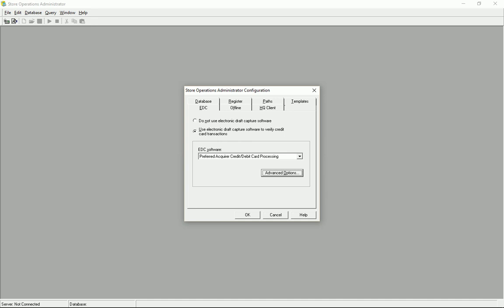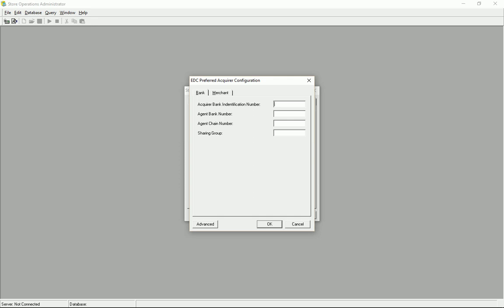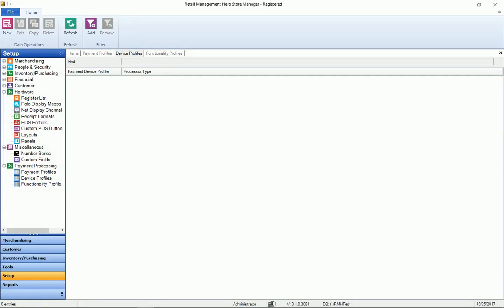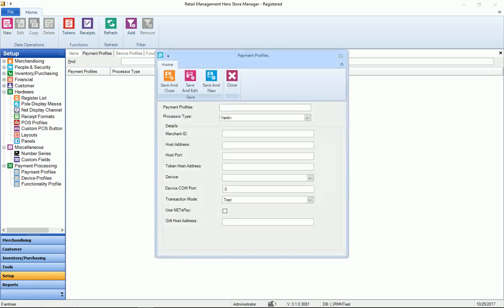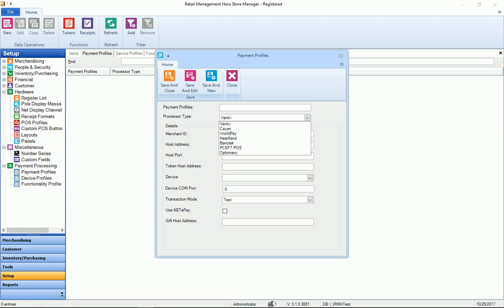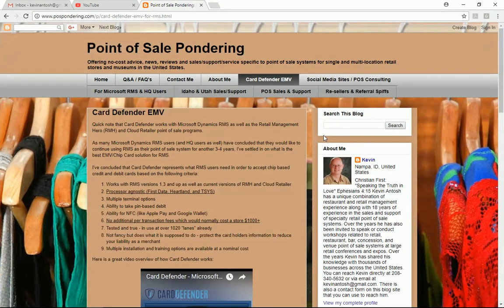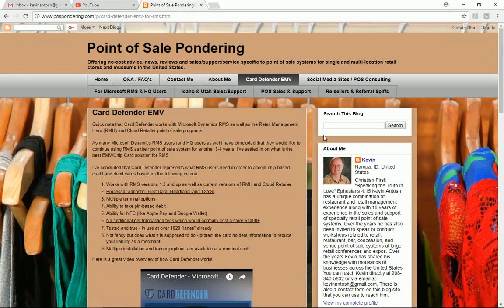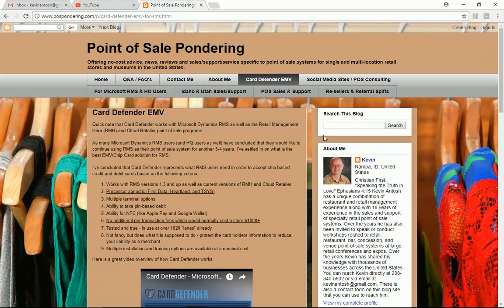Retail Management Hero & Microsoft Dynamics RMS: Merchant Services Differences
Overview of the differences in the merchant services settings in Retail Management Hero compared to Microsoft Dynamics RMS as well as how Card Defender addresses the differences without additional per transaction fees in RMH or RMS.